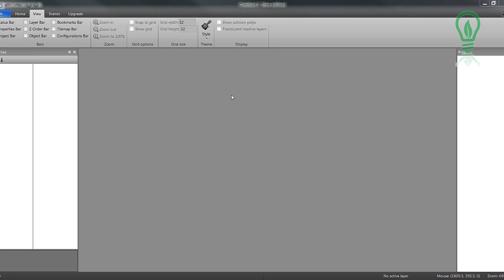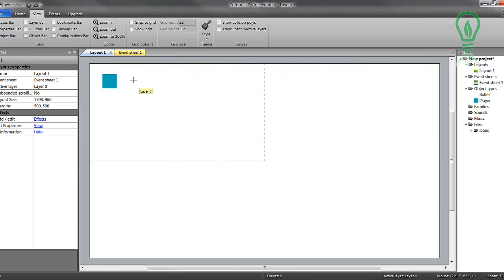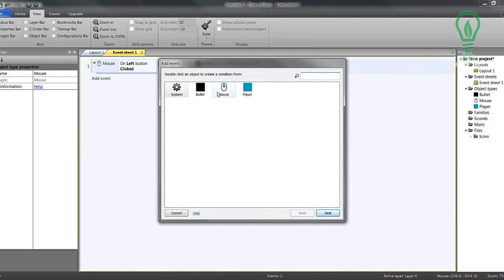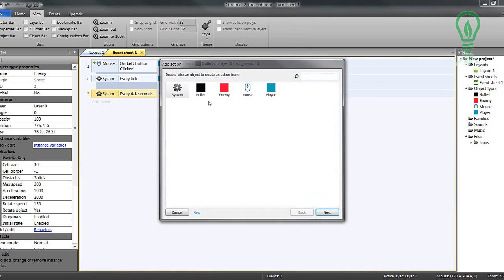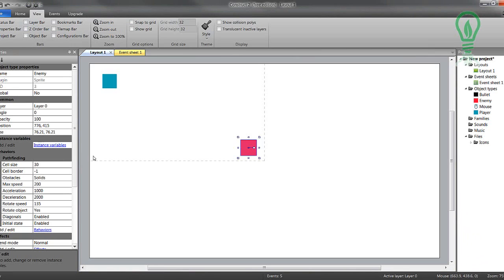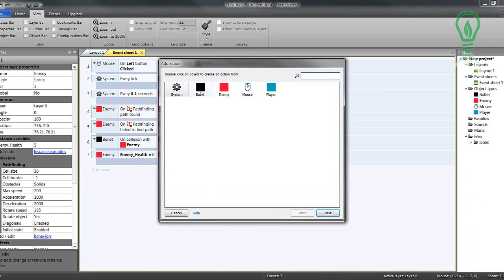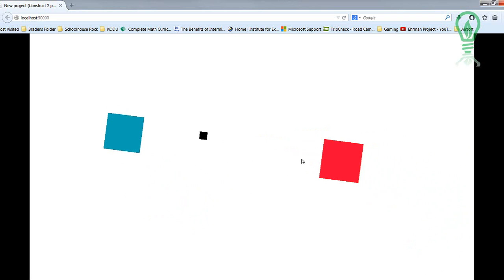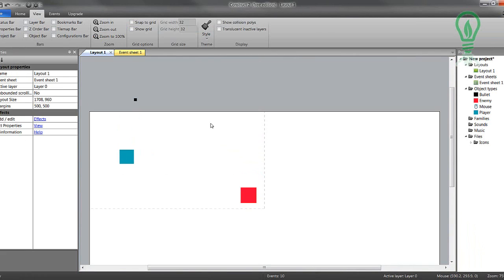How To Make a Simple Shooter Using Construct 2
My first tutorial on how to make a simple shooter using Construct 2. Hope you enjoyed!